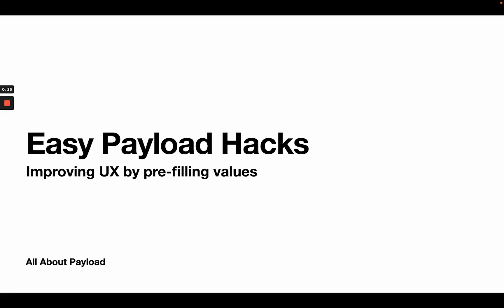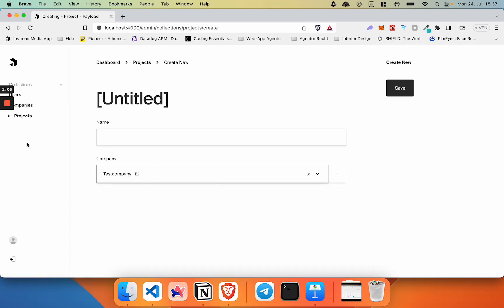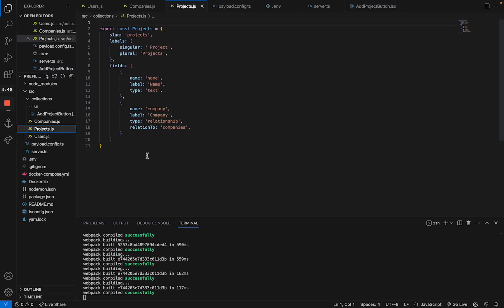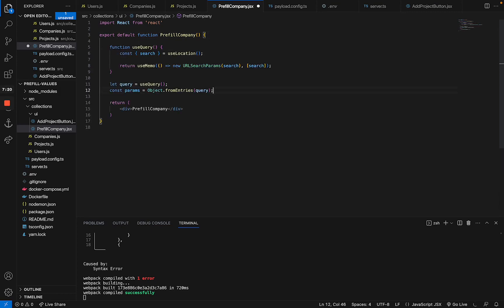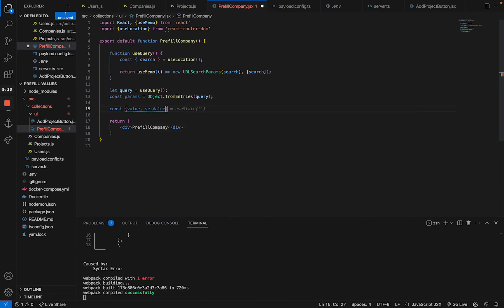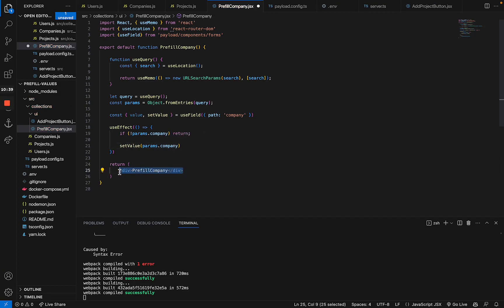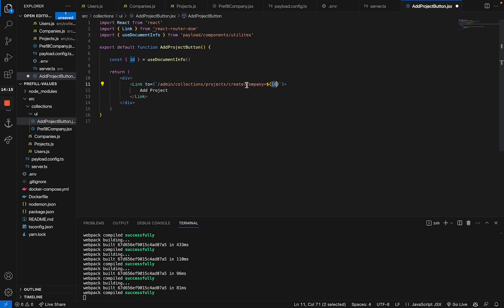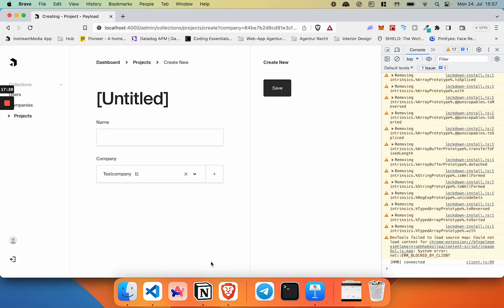Skyrocket UX in Payload CMS by pre-filling Values | All about Payload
In this Video, we're talking about pre-filling specific values of a form when creating new documents. This can drastically cut the time it takes to create new documents and therefore massively improve user experience.

Code:
resisted-garden-7ad.notion.site/Payload-CMS-Pre-fill-Values-3417f3a87a144642a1f5ddb1a480e7e5?pvs=4

Any constructive feedback is highly appreciated. If you have any questions, need help with the implementation, or would like to suggest a topic for a new video, write a comment or reach out directly: